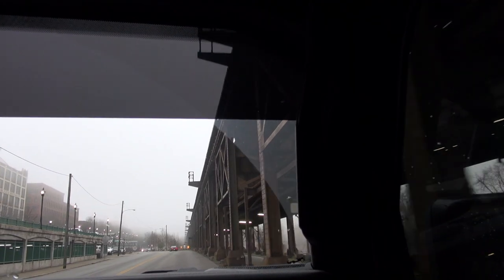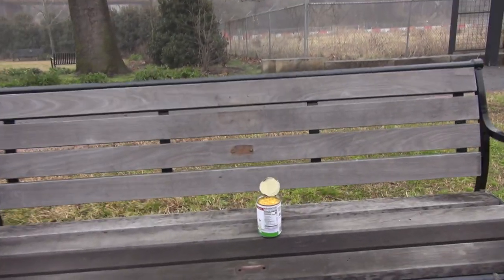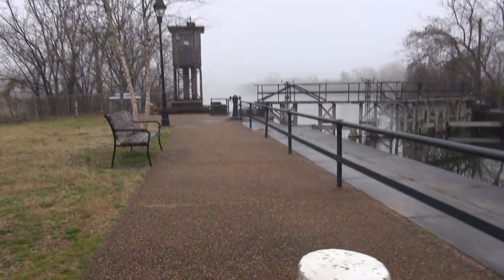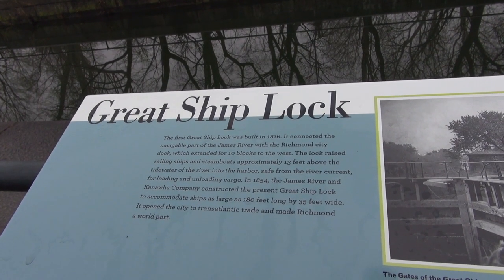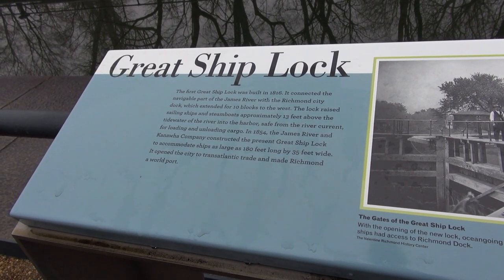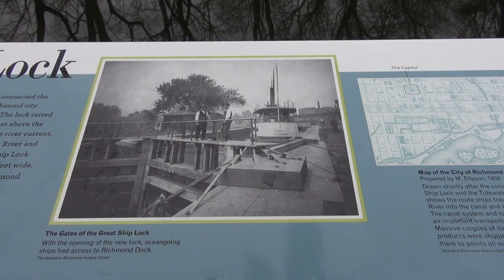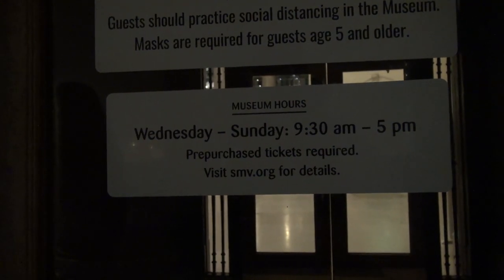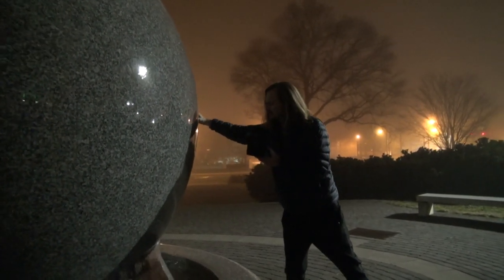Richmond Virginia History Great Ship Lock Science Museum After Dark Part# 1 of 3 The Weekly Spa Guy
In this video The Spa Guy takes you to Richmond Virginia to see some of the Historic places and stories.. The first night it was really foggy and eerie.. Like, Share and Subscribe..